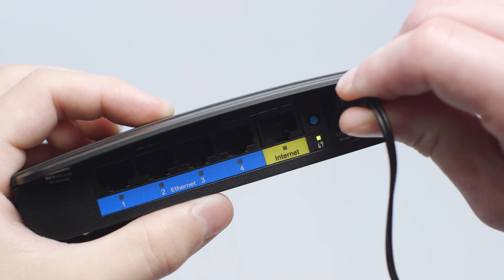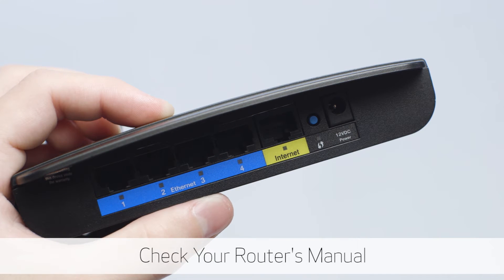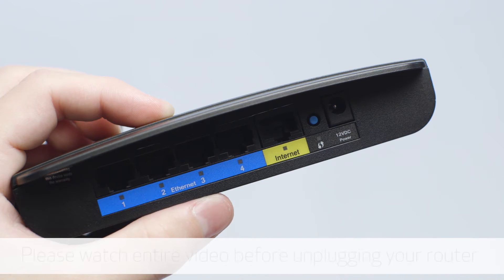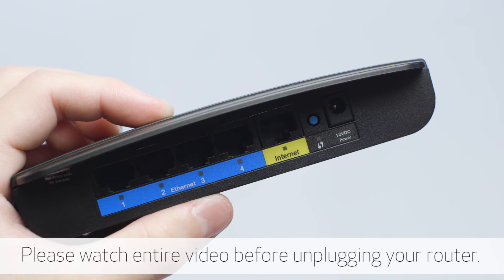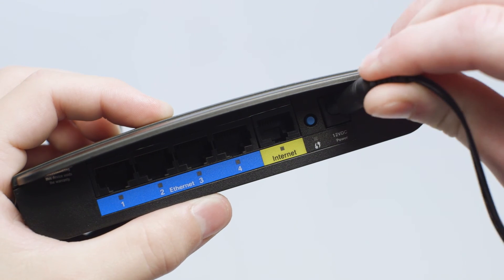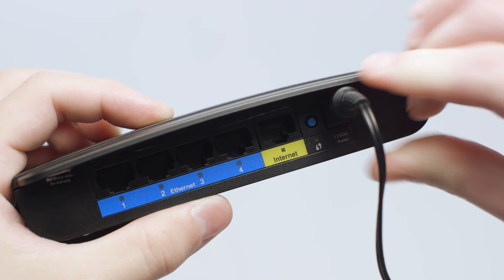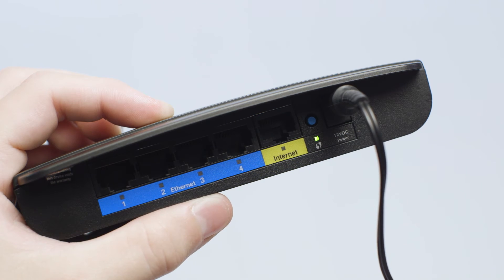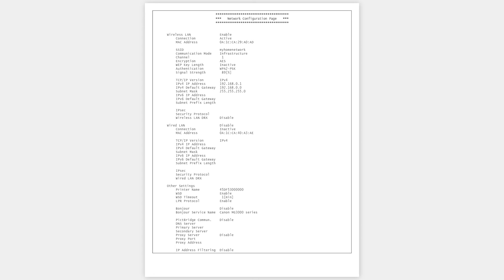Canon PIXMA Troubleshooting - Inactive Connection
How to troubleshoot an inactive connection on your Canon PIXMA printer.